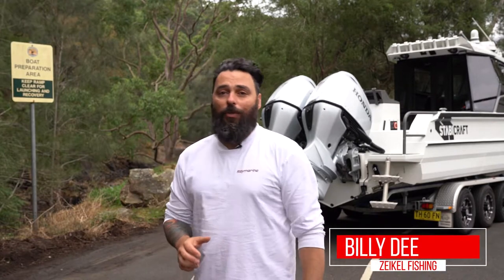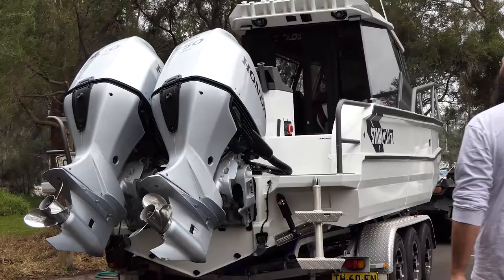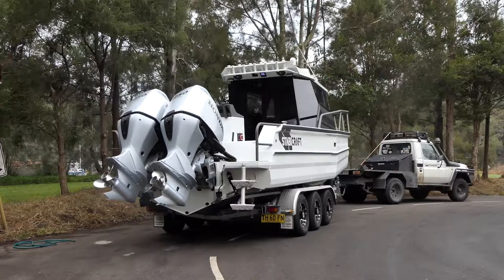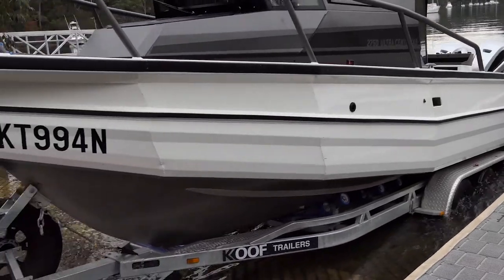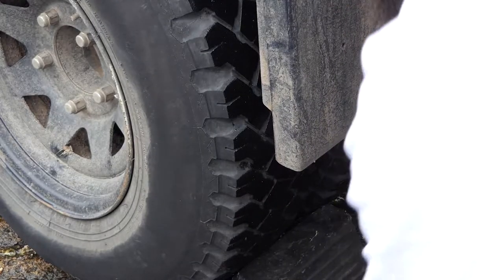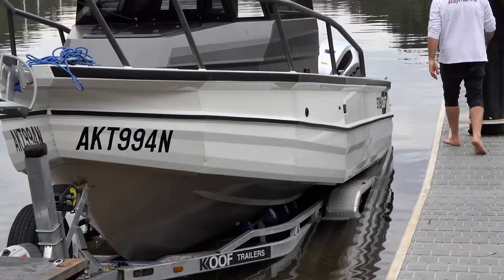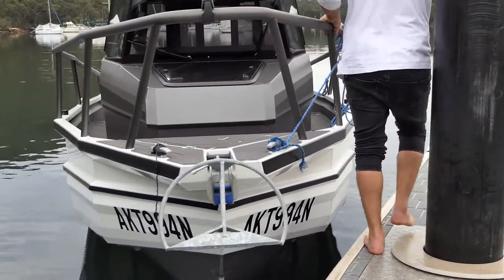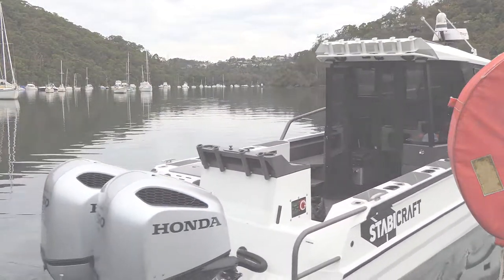How To Launch Your Boat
Launching a boat on your own can be a daunting experience, especially if you're new to boating. Billy Dee from Zeikel Fishing shows us the tips and tricks to get his Honda powered Stabicraft in the water.